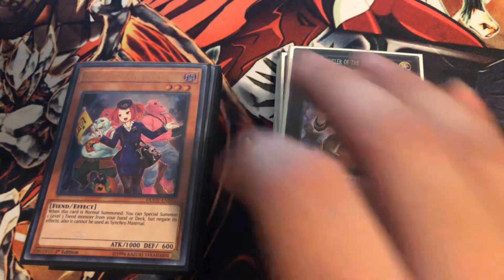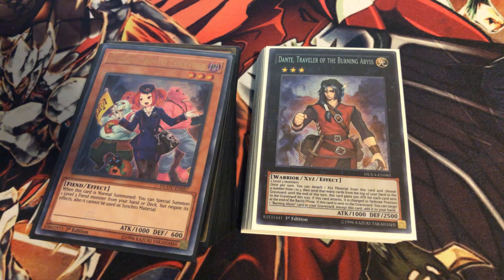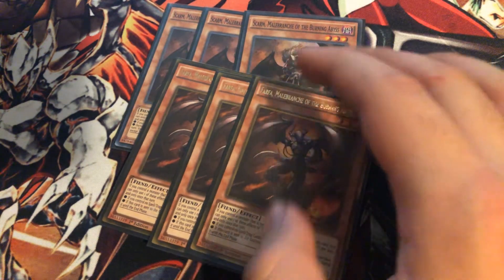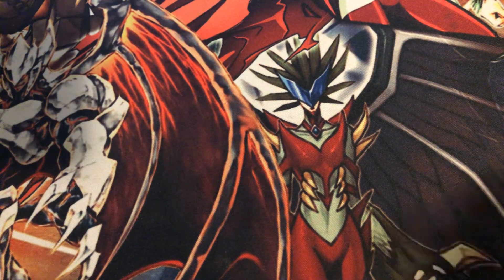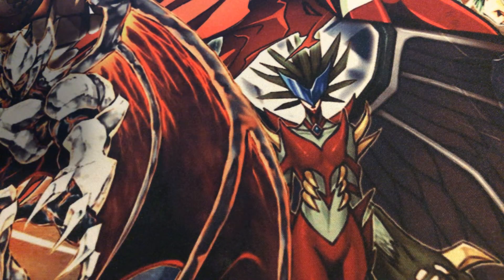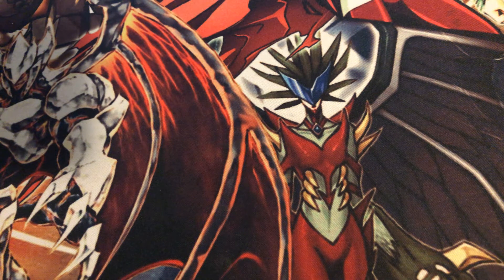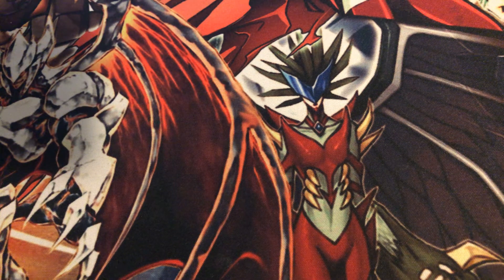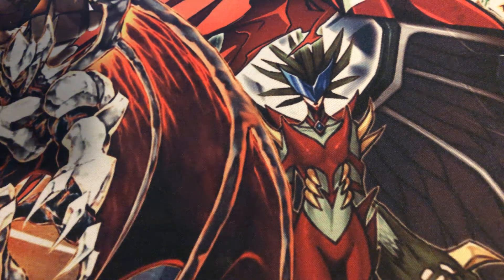Burning abyss deck profile August 2020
Fun deck dude